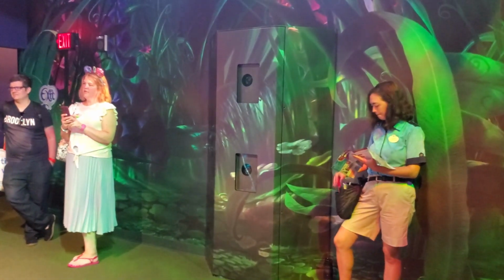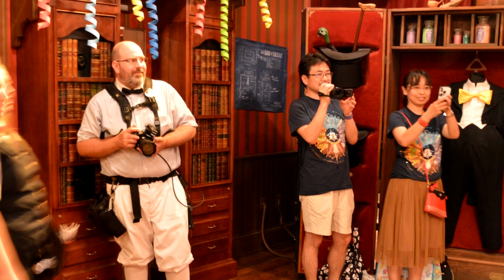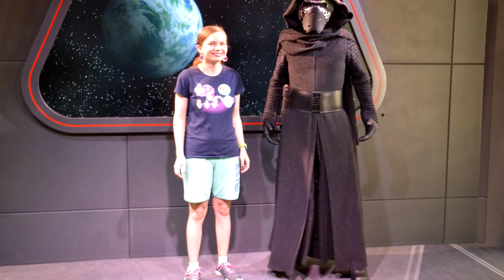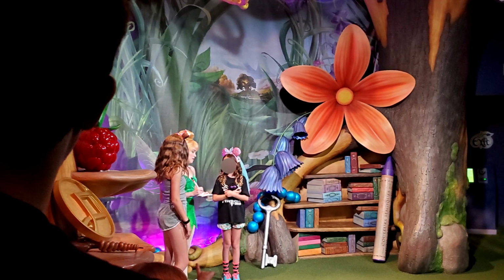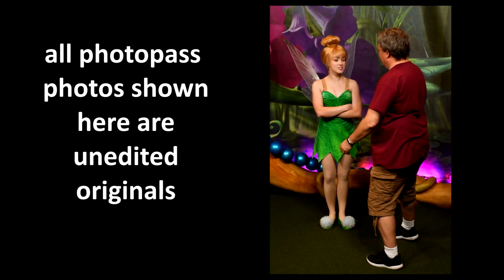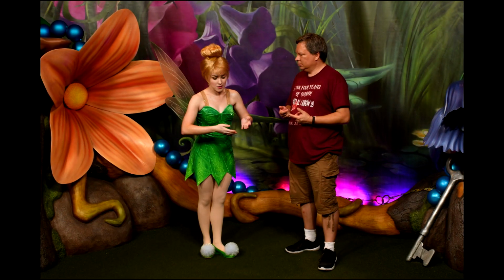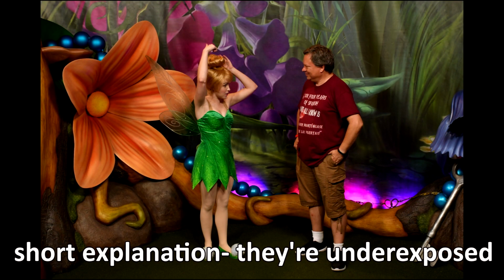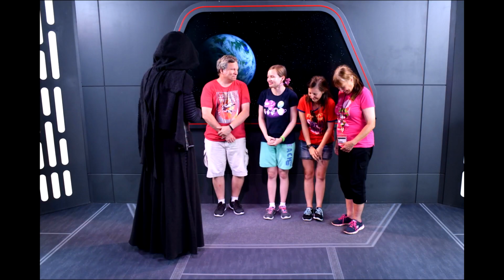Everything Wrong with Disney's Automated Photopass Boxes - Confessions of a Theme Park Worker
Walt Disney World has begun a process of replacing their Photopass photographers in some characters locations with automated cameras, and they continue to expand the program.  This is my experience with them with Tinkerbell and Kylo Ren, what's wrong with them, and why they should stop the whole program and get rid of the boxes completely.

To order official Sir Willow pins, send funds Pay as "goods or services" and be sure to include your shipping address. Pins will be sent out within about 2 weeks of purchase. Cost is $10 in US for first pin ($15US in Canada, $20US international) and includes shipping. Each additional pin is $7 more.

My Gear:
Nikon D3300 kit
Zoom H1 recorder with lavalier microphone
Rode NT-USB Cardiod Condensor Microphone
Canon Vixia HF R80 camcorder with extra battery
Rode Video Mic
Lens protective filters for Nikon Lenses
Sony ECMCS3 clip microphone 2 pack

Be sure to check out these awesome channels from a couple of my patrons

Andrea Jacobsen, Tamara Dillon, Richard Meredith, Mary Loudon, TeaChest Media, Nirada Masters, Eric Lemay, Drew Palmquist,  Stephanie Burgess, Melissa Tidd, Dan Howlett, Brendon Neely, Walt Disney Planet, Daniel Snowdon, Cassie Parkes, Bri Leiza, Deborah Brown, Deana Martin, Rachel Rosal, Lenny Urbinek, Craig Kollai, Ryan Gillin, Kathy Goodman, Mike Bowen, John Cadle, Robert Lint, Mackenzie Taylor, Joop van der Linden, Jose G, CrazyChillSBLife, Erwin Merkestijn, Jussi Tirronen, Michael Carr, LeeAnn Harkey, Rictar, StitchFan626, Patrick Prescott, Ashleigh Hart, Alison Marie Cicci, JDRich01, Heather Carter, Brett Hayward, Joseph Jenkins, John Capos, and more!